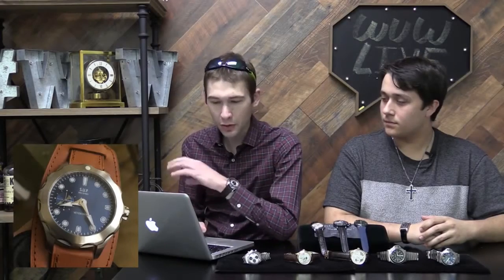WuW Live: Stepan Sarpaneva SUF Vetehinen Dive Watch With Eterna Caliber 39 Automatic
Tim Mosso and Nikolas Maldonado discuss the new Stepan Sarpaneva SUF "Vetehinen" (merman/mermaid) dive watch from Sarpaneva Uhren Fabrik (SUF). The 42mm stainless steel diver offers four dial variants (silver, gunmetal grey, metallic blue, and metallic brown). Kari Voutilainen's dial manufacture, Comblemine Cardigans, provides the dials. The movement is a modern Swiss Eterna caliber 3901 automatic (launched 2015) with a robust 65-hour power reserve, and a display caseback allows the owner to view the caliber at will. Conventional and bund-style straps are available at the price of 3,750 Euros. The production run of this model will consist of 26 pieces of each dial variant.